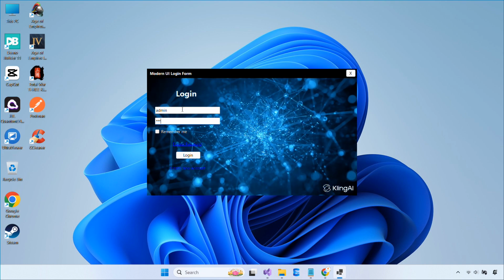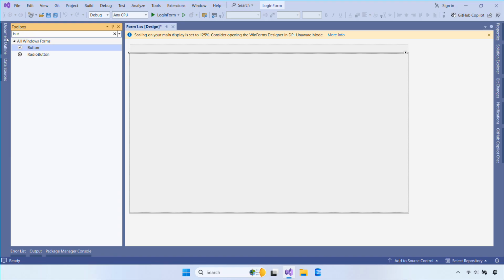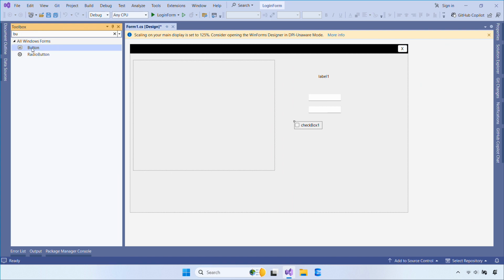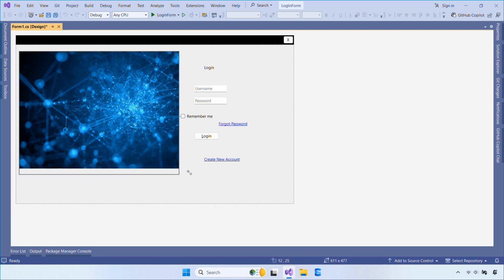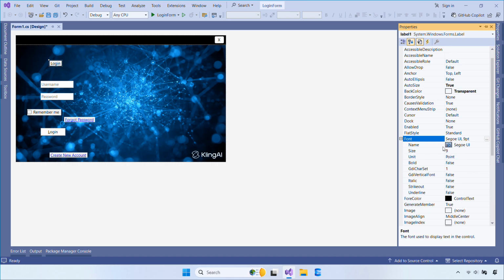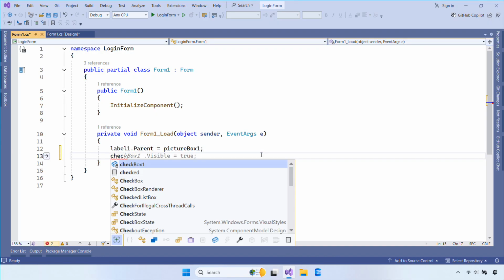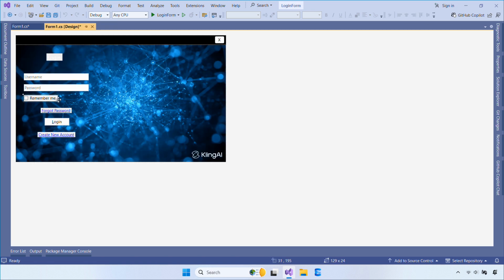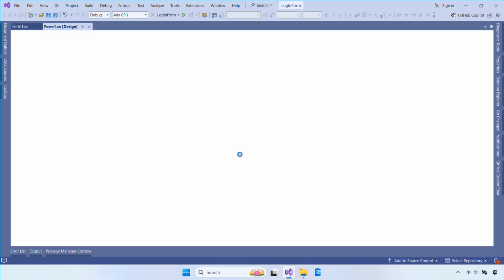Create an Amazing Animated UI Modern Login Form in C# Visual Studio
AMAZING Animated UI: Modern Login Form in C# Visual Studio 2022 | Step by Step Tutorial

In this tutorial, we'll guide you through creating a beautiful login form with animation in C#. Starting from scratch, we’ll adjust the form settings for a clean, flat UI by removing the default control box and setting the border style to none.

You'll learn how to structure the form with two panels: one for the top section and another to hold the main content. We'll also add a close button with a custom design, and enhance the experience with an animated GIF in the background.

We’ll cover:

Adding and positioning Panels, Buttons, and LinkLabels

Creating an interactive and clean login UI with placeholders and password masking

Implementing smooth animations using a PictureBox with an animated GIF

Customizing control styles to blend seamlessly with the background

Writing the necessary C# code for handling button events and form behavior

By the end of this video, you’ll have a modern, animated login form ready to be used in your C# projects! 🎨💻